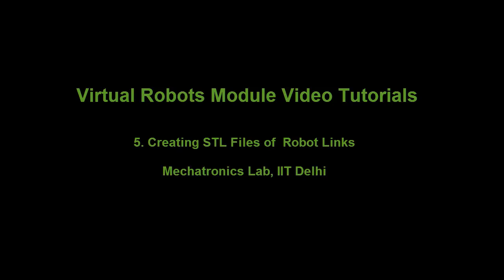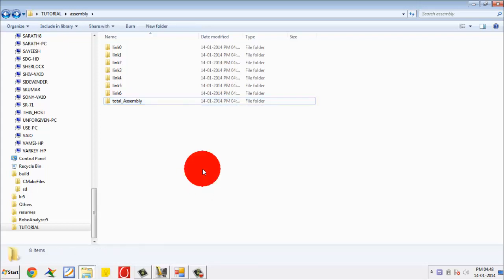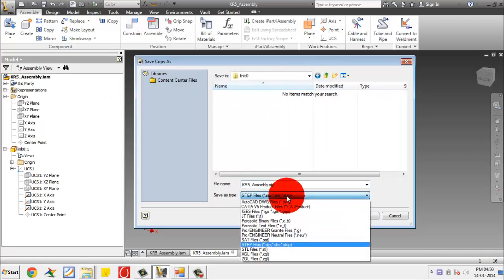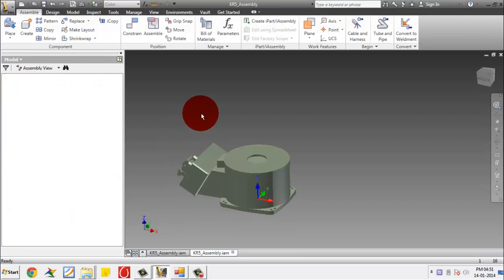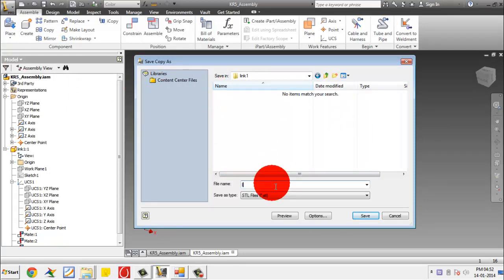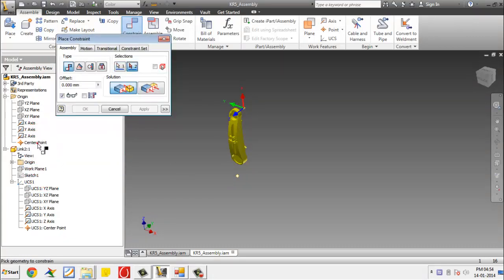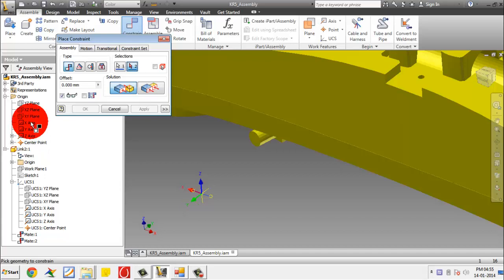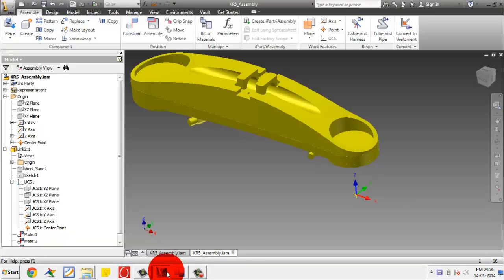Import CAD File in RoboAnalyzer: 5/5